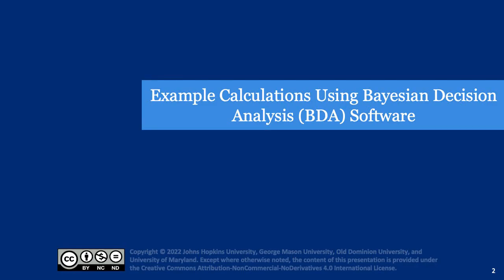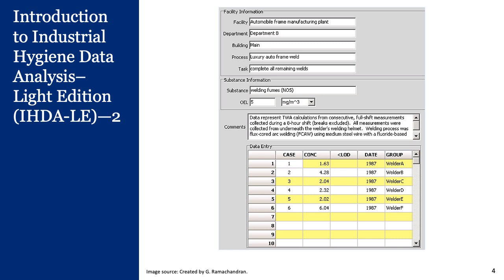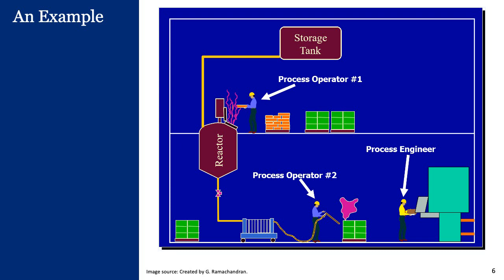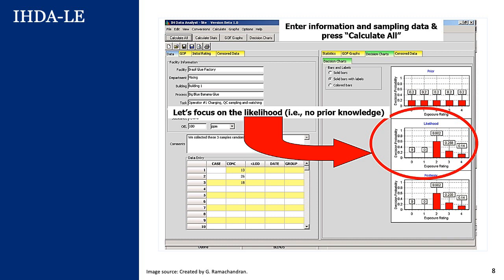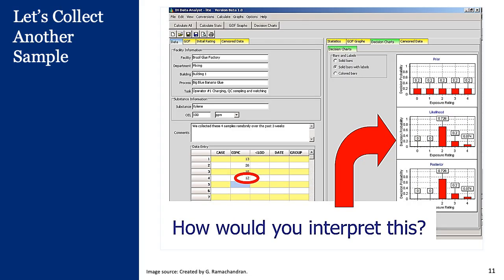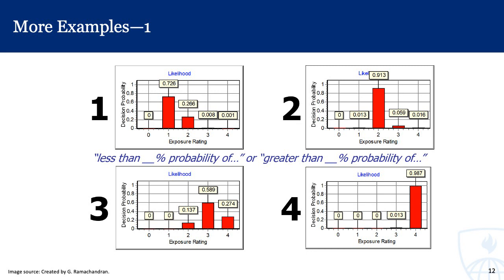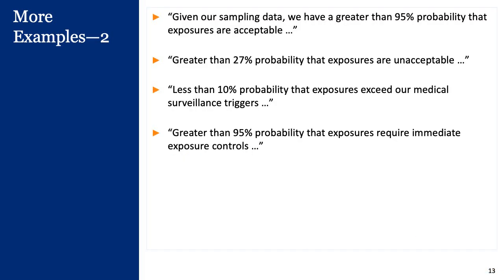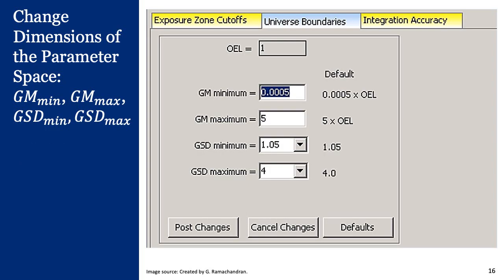Section C: Example Calculations Using Bayesian Decision Analysis (BDA) Software